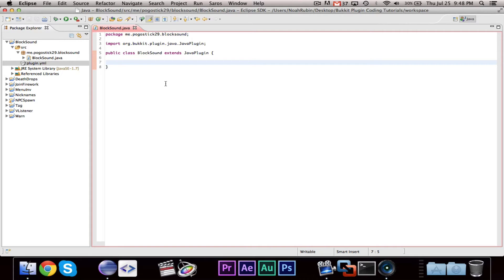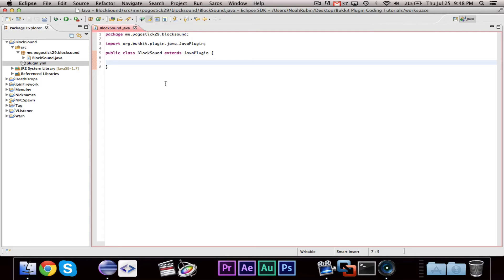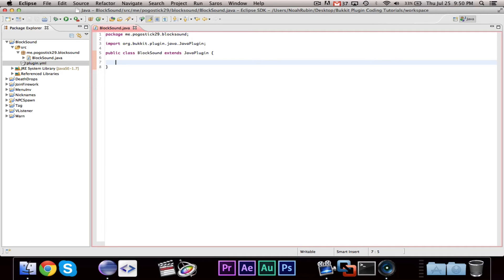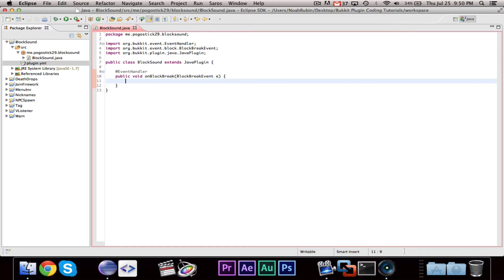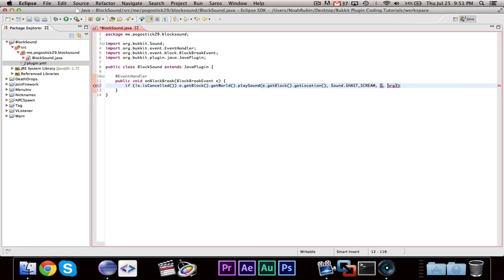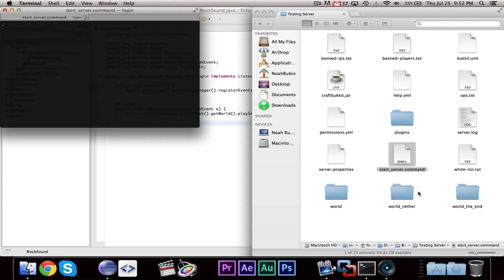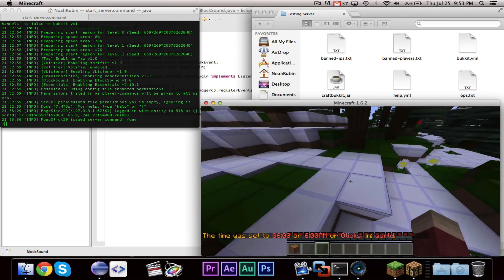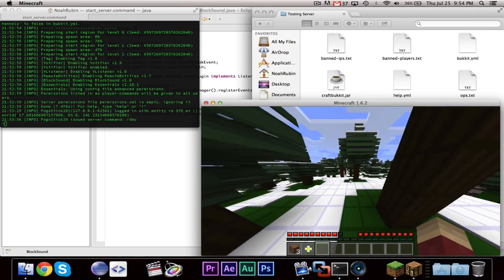Bukkit Coding ~ Episode 39: Sounds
In this episode, I'll teach you guys how to play sounds.

Graphic Designers: Send your logo to me for a chance to win!